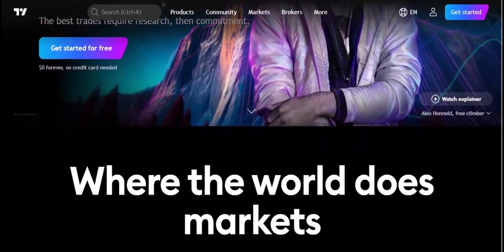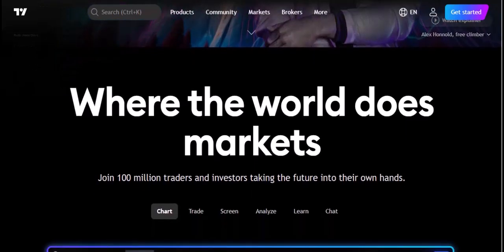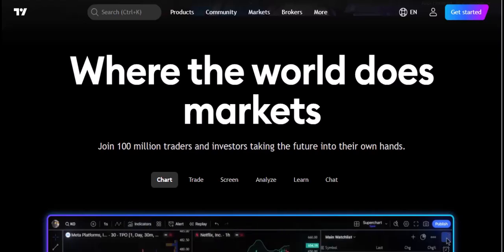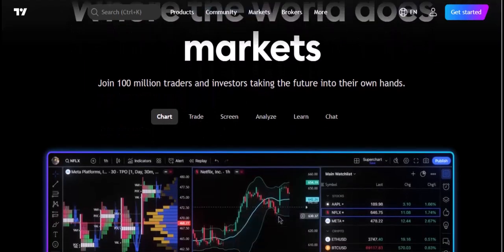Can you sell TradingView scripts?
In this video we talk about Can you sell TradingView scripts